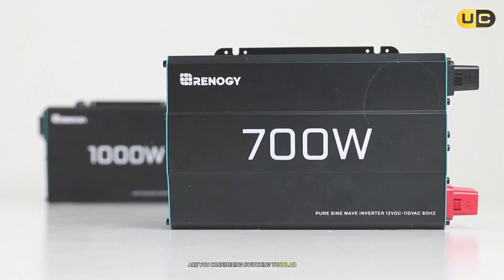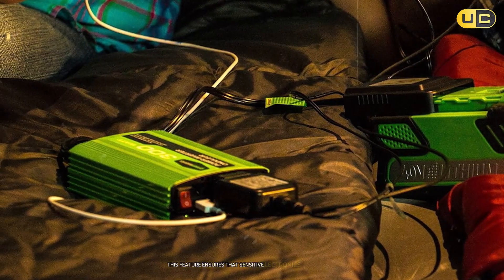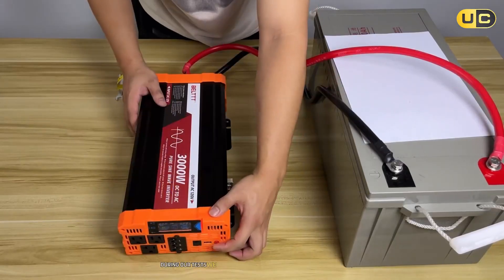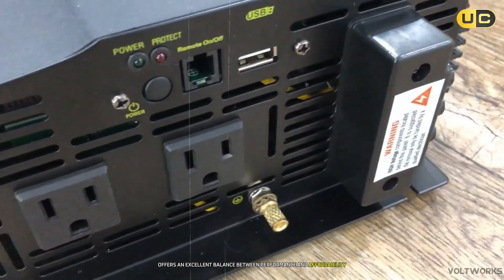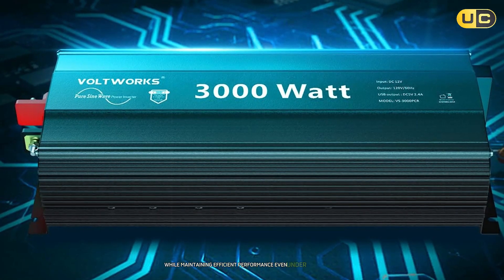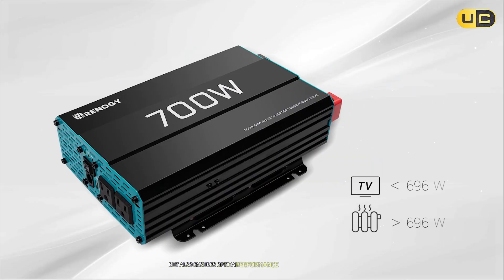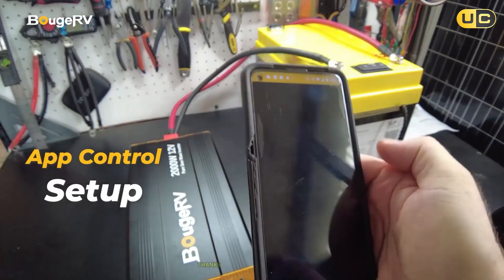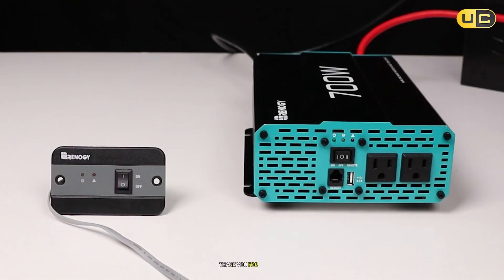5 Best Solar Inverters Of 2025! Tested and Reviewed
Looking for the *best solar inverter in the world* to power your home or business? In this video, we dive into everything you need to know about solar inverters, including the *top 10 solar inverters in the world* and the *best solar inverter for home* use. Whether you're considering a *solar inverter with battery*, a *hybrid solar inverter*, or a high-capacity *solar power inverter 5000W*, we've got you covered with detailed insights and reviews.

 🕝Timestamps🕝

0:00 - Intro 5 Best Solar Inverter
0:34 - Greenworks 40V 300W Cordless Power Inverter
2:21 - BELTTT 3000W Pure Sine Wave Inverter
4:10 - Voltworks 3000 Watt Pure Sine Wave Inverter
6:08 - Renogy 2000W Pure Sine Wave Inverter
7:58 - BougeRV 3000W Pure Sine Wave Inverter
9:34 - Outro 5  Best Solar Inverter Review

We also explore the *top 20 solar inverter manufacturers in the world* and highlight the *best solar inverter brands* dominating the market in 2024. From *solar inverter chargers* to *solar inverter generators*, you'll learn what makes these devices essential for efficient energy conversion and storage. Wondering *which is the best solar inverter for home*? We’ll guide you through key features and considerations to help you make an informed choice.

Whether you're a homeowner or a renewable energy enthusiast, this video is your ultimate guide to understanding solar inverters.